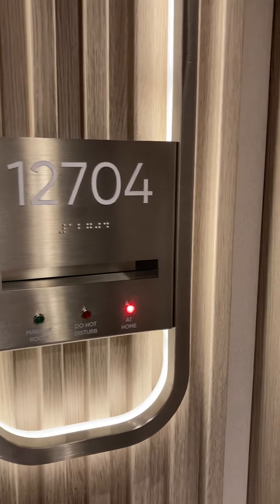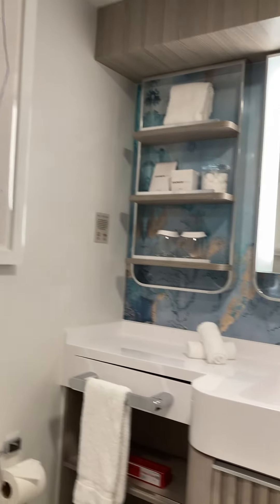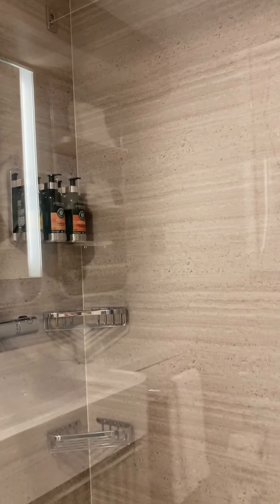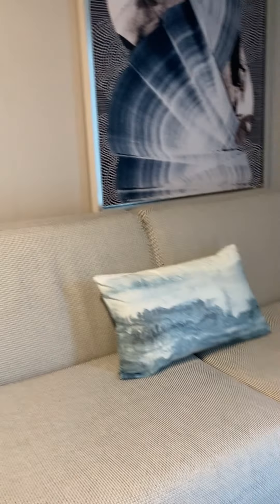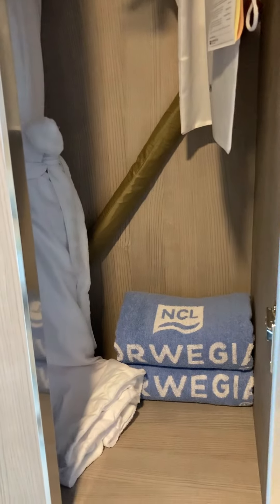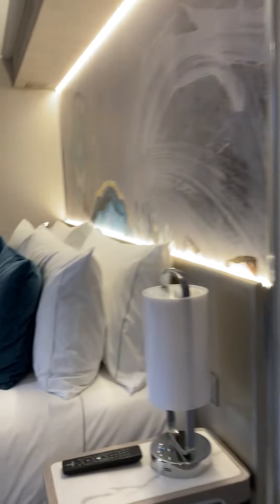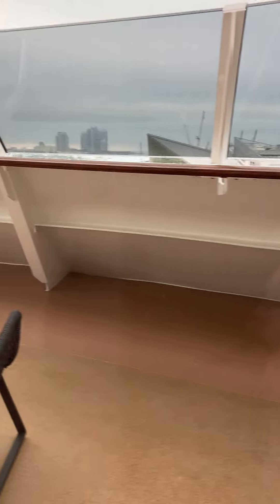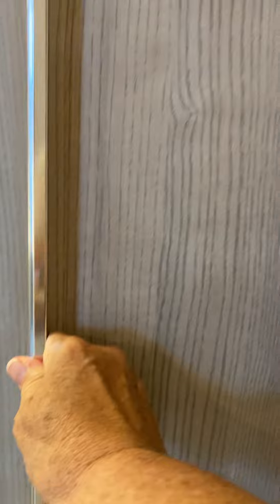Norwegian Prima Forward Master Suite 12704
Video by Donald Palmesano.  Norwegian Prima Cruise Ship Forward Facing Master Suite Stateroom Cabin 12704